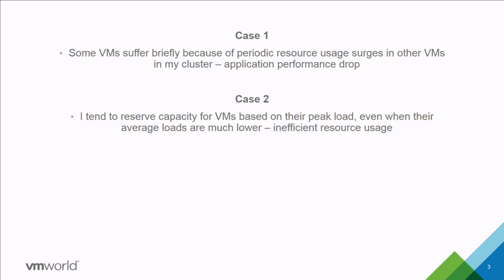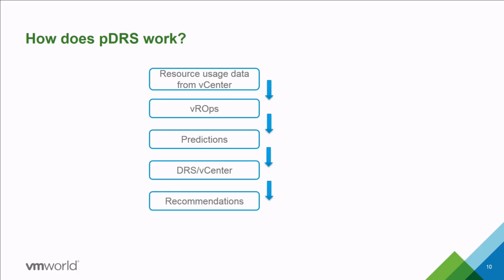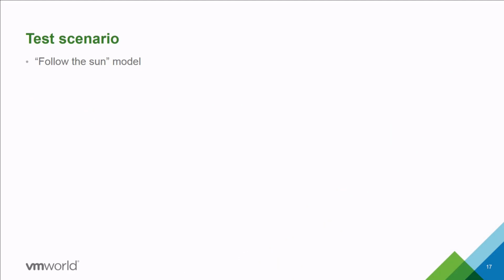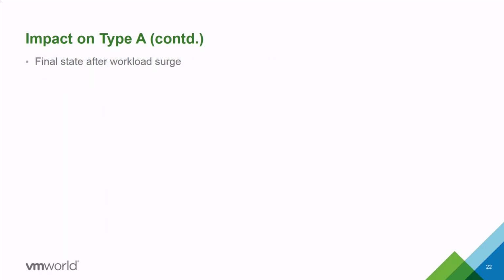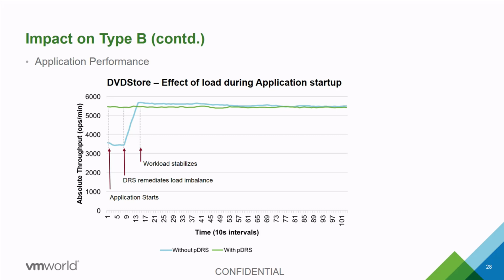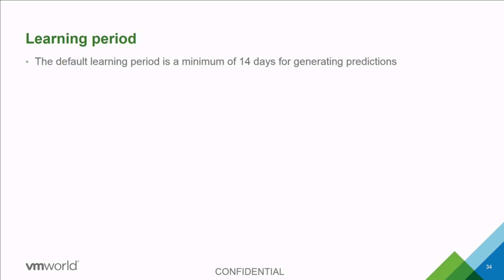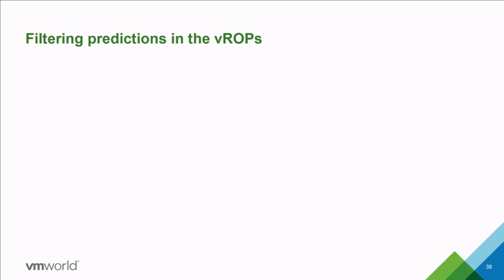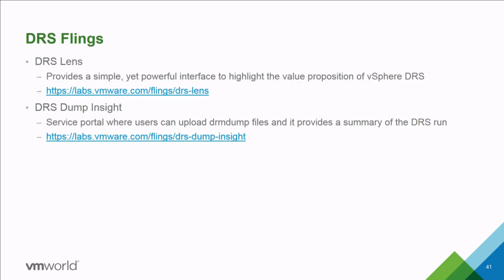VMworld 2017 - SER2849BE - Extreme Performance Series: Predictive DRS—Performance and Best